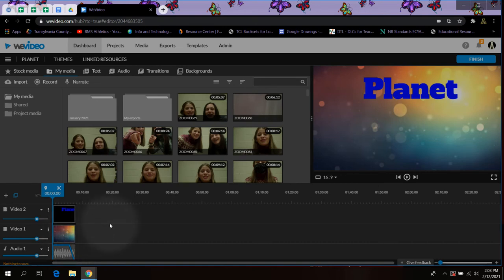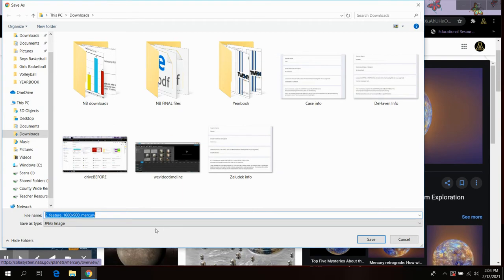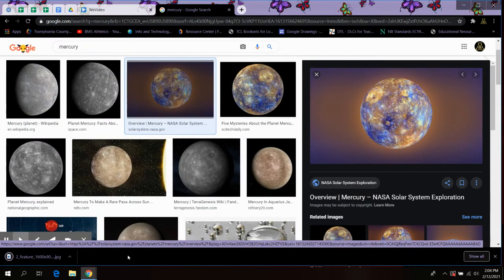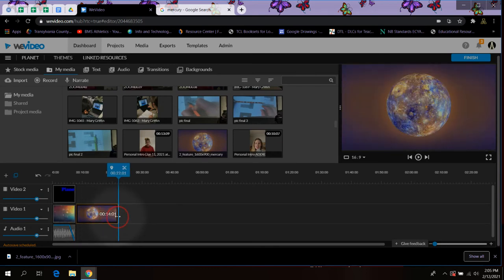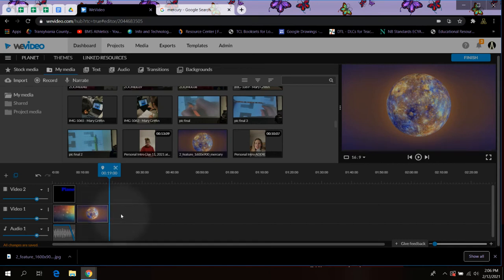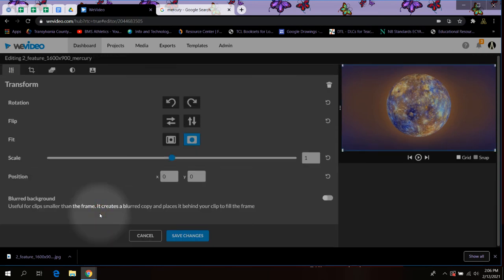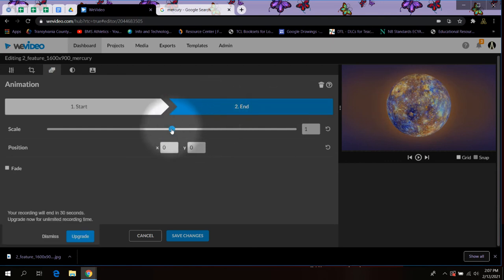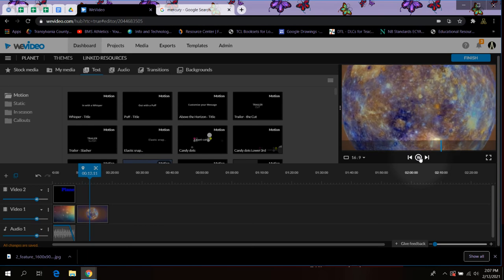3. WeVideo--Adding Media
In this third tutorial, you will learn how to upload media/content for your project and do some more advanced editing.